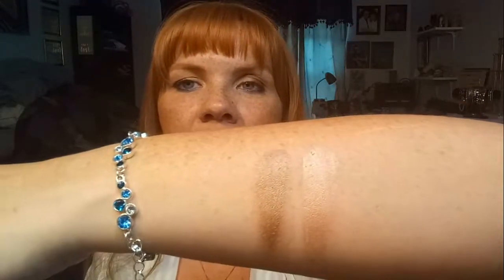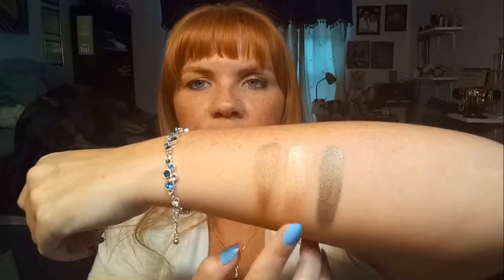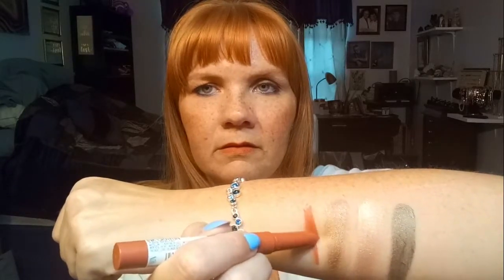Cream Shadows: Maybelline vs Charlotte Tilbury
Battle of the cream eyeshadows. I am campairing the new Maybelline Color Tattoo cream eyeshadows to Charlotte Tilbury Eyes to Mesmerize cream eyeshadows.  I got the Maybelline for $6.49 at Walmart compaired to CT for $32.  You can read more about both below.